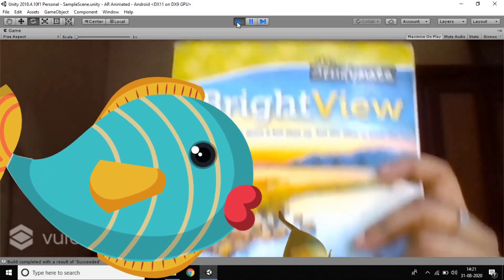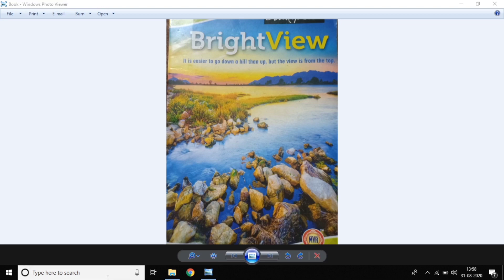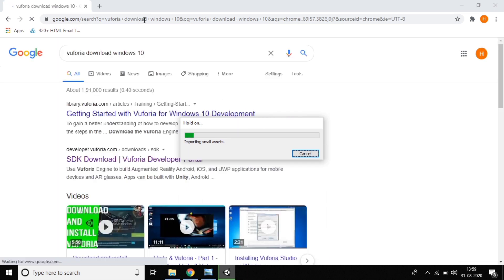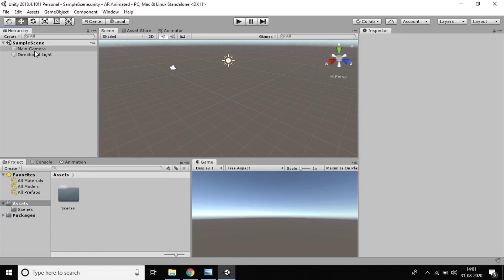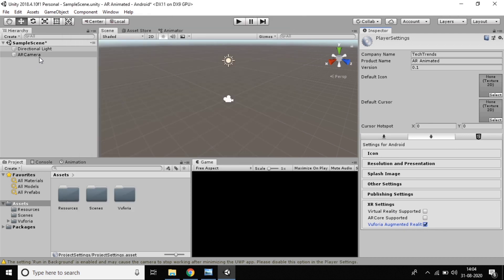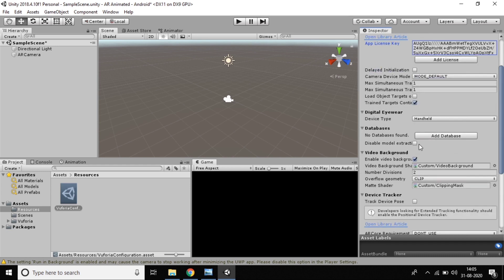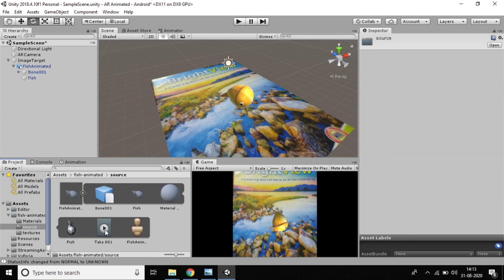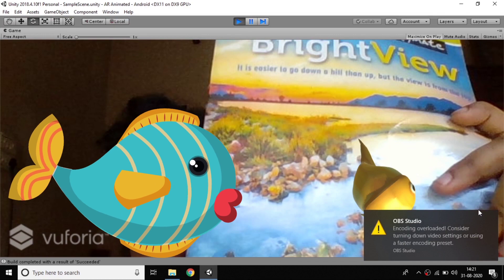AR Animation Project using Vuforia through Unity 3D Engine || Augmented Reality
Tuff Data ||  Artist: Vans in Japan  (Source from Youtube)
Into It || Dance and Electronic || Inspirational Artist: Know (Source from Youtube)